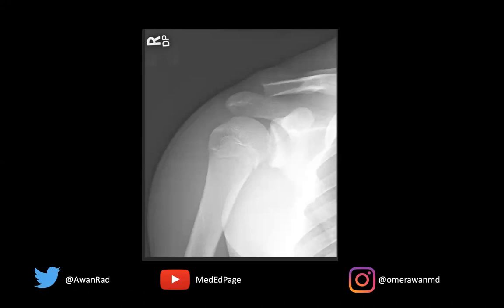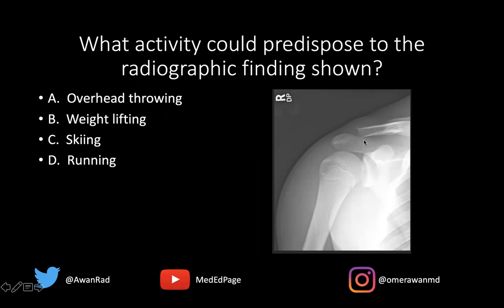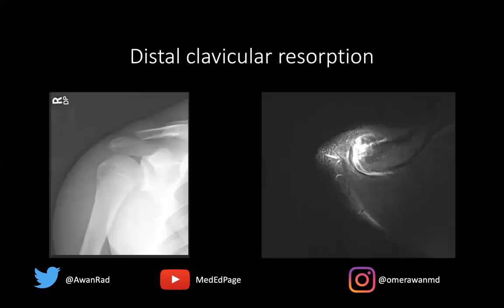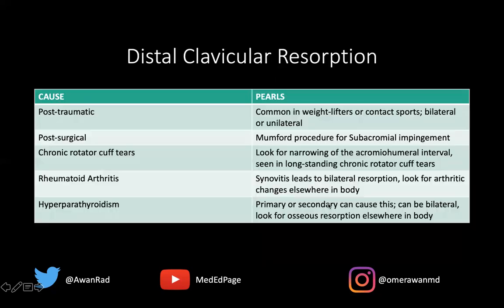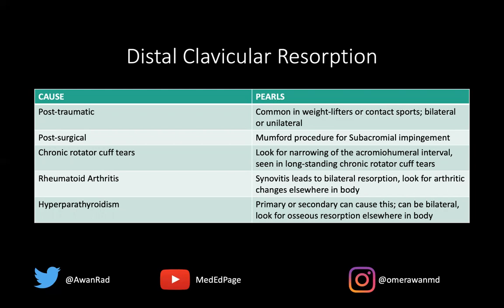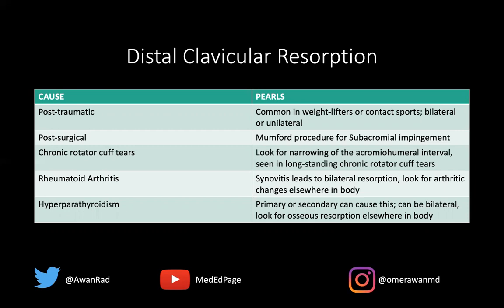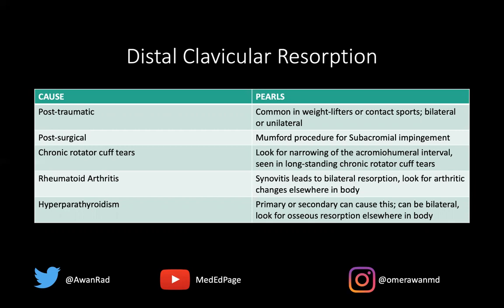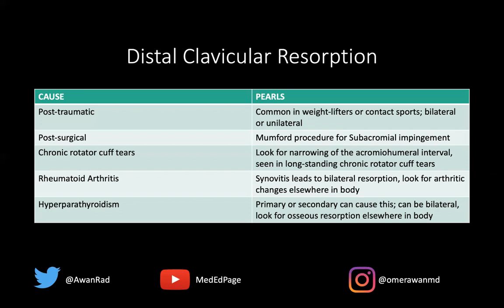Musculoskeletal (MSK) Radiology CASE #59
arm_x ray